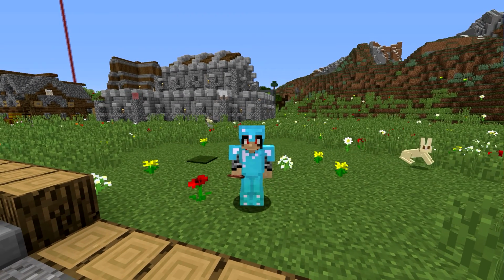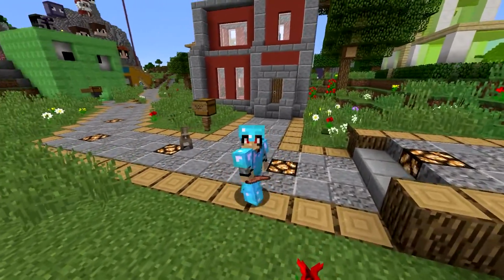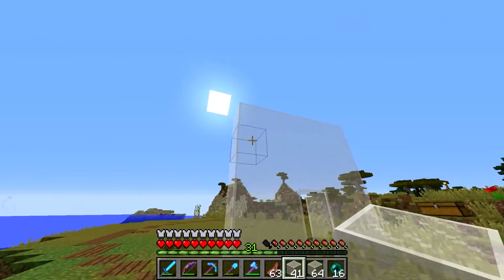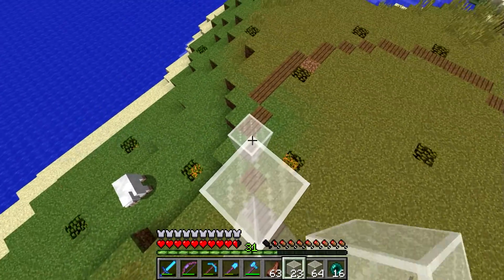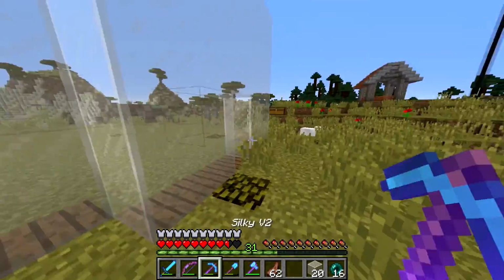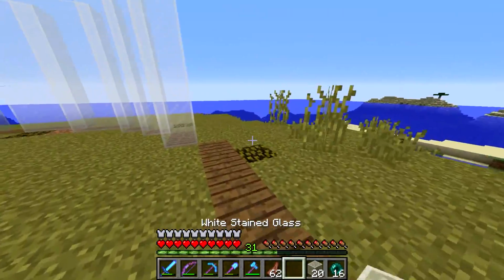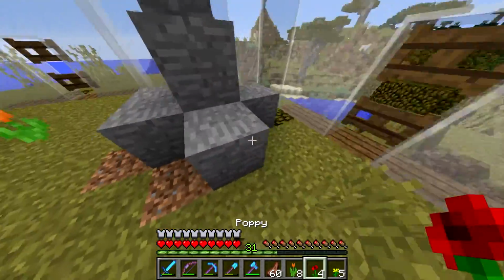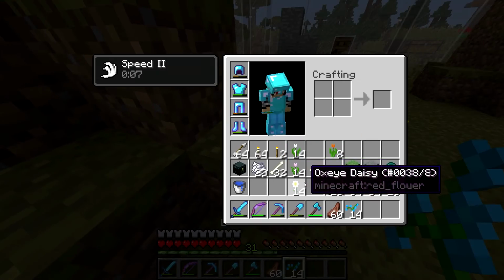Minecraft: AfterLife SMP - S1 25 - A Home for the Bunny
Welcome back to AfterLife SMP, my survival multiplayer series! In today's episode we create a simple home for Brownie (our rabbit) and a few of his/her friends. Enjoy!

=+=+= AfterLife Section =+=+=
AfterLife is a server started in late 2014 (Playable on December 21, 2014). It is a private (whitelisted) server. We are currently accepting applications.

If you're interested in purchasing a Minecraft server then AfterLife recommends PickleHosting They have a variety of server packages for some great prices, and also come with easy installations for tons of mod-packs!